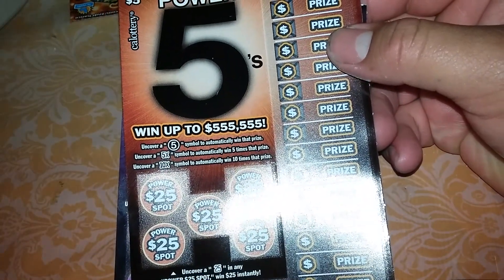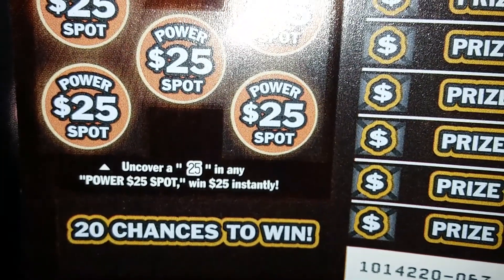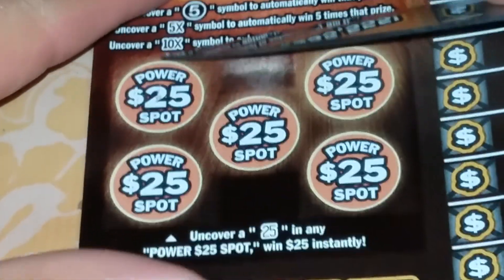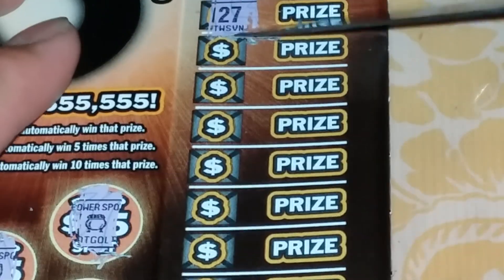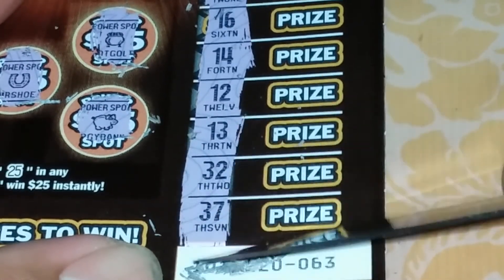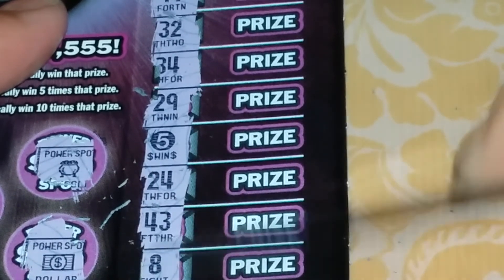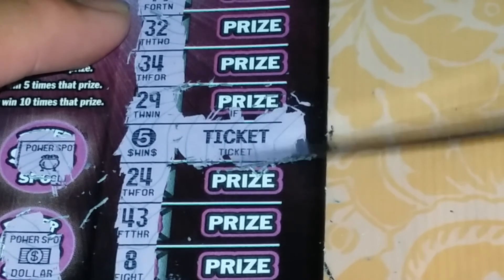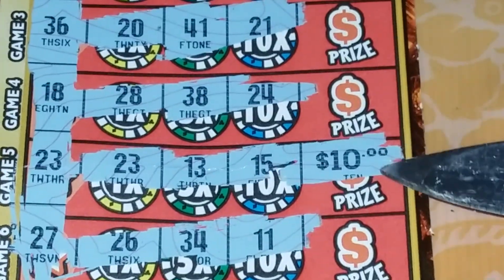More Power 5s Scratchers. -- CALOTTERY